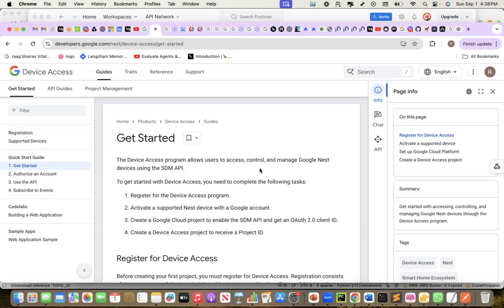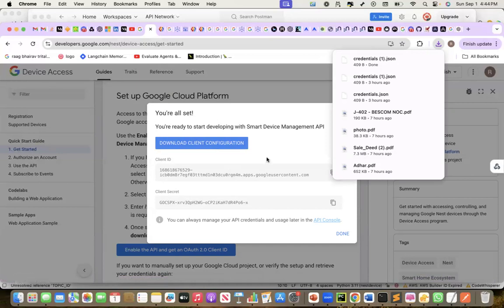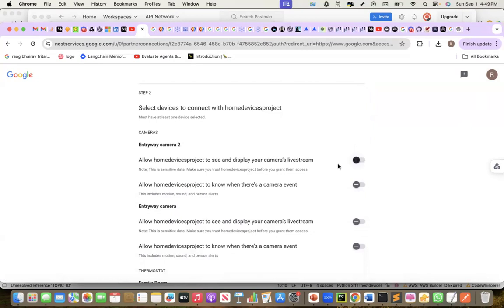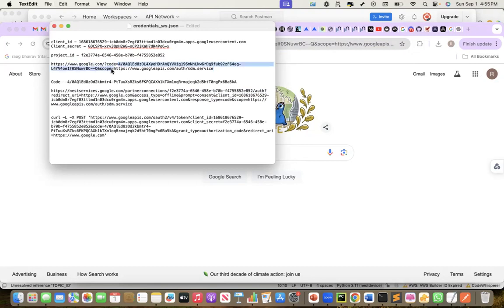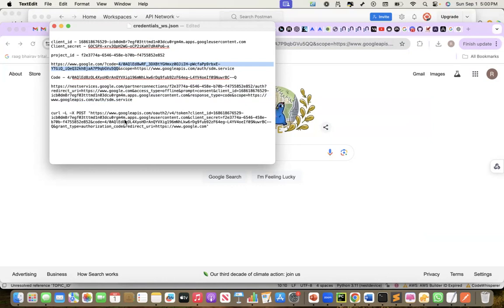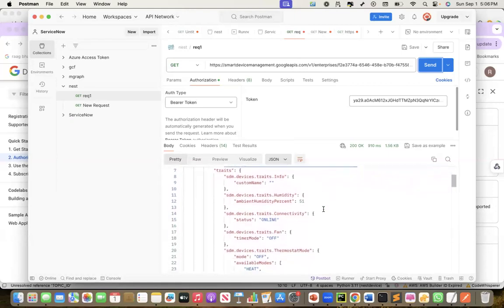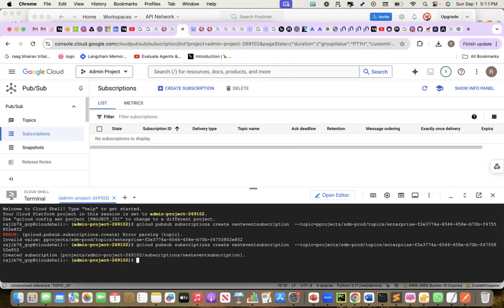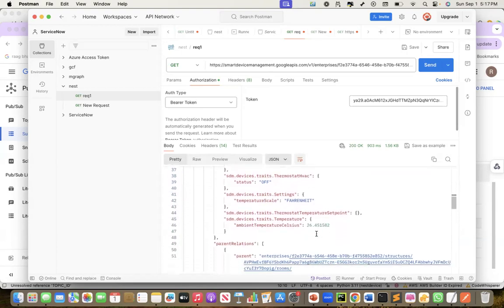Programatically Access Google Nest Event...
In this recording, I show how to capture the events from Google Nest Camera or a thermostat. My idea is to later integrate it with a LLM to see if I can extract any meaningful insights from the events